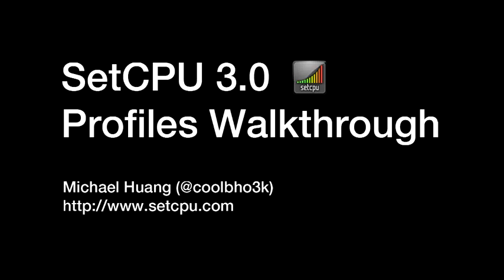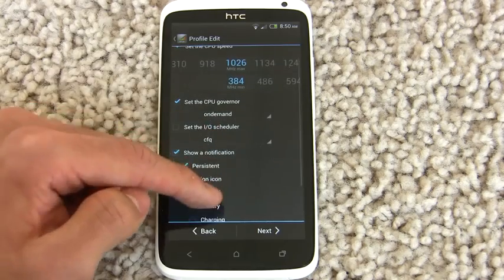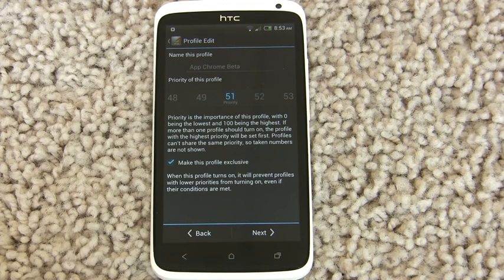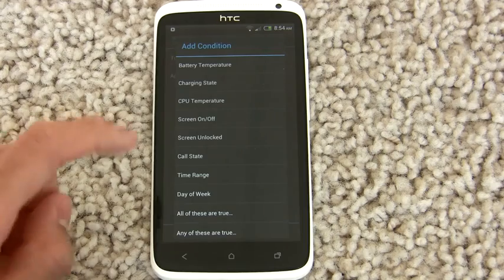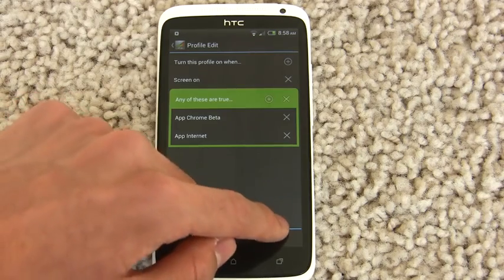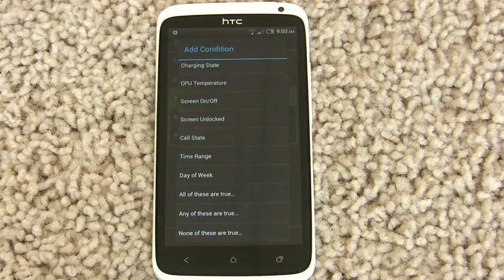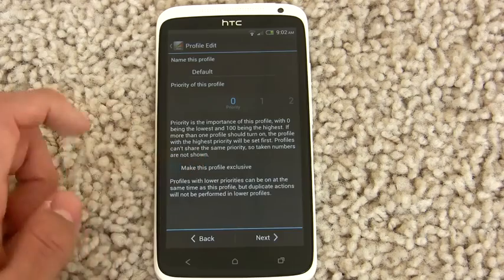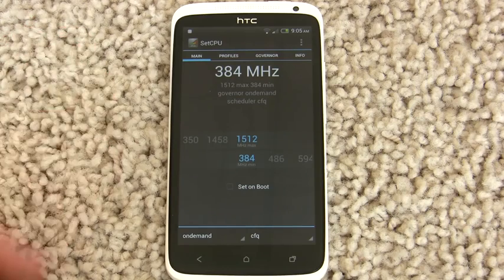SetCPU for Root Users For Android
SetCPU is a tool for changing the CPU settings on a rooted Android phone or tablet. SetCPU works with a great variety of Android devices and ROMs, including the HTC One series, Samsung Galaxy series, and Nexus devices. You're under control: SetCPU can improve your performance, save battery, or both!

Automate SetCPU with profiles! SetCPU allows you to set up powerful profiles to change your settings under certain conditions, such as what app is running, when the phone is asleep or charging, when the battery level drops below a certain point, when the phone's temperature is too high, or during certain times of day. See the screenshots for examples of how you might set up profiles.

SetCPU's wide feature set make it useful to Android beginners and enthusiasts alike. Accelerate your processor to unleash your phone's true multitasking potential, or dial your CPU's speed down to save battery.

SetCPU also includes a "voltage control" menu, available to certain devices with custom kernels that support it, to control undervolting to save even more battery. Undervolting is only available for certain kernels.

3.1.0
Hey guys! It's good to be back ;) I have been very busy with school for the past year. 3.1.0 is mostly a bug fix release for some standing issues, but expect much more frequent updates from now on.

- Added SUPERUSER permission.
- Fixed a bug where action bar menu items would sometimes not appear for the profiles menu.
- Fixed a bug where voltage items would appear in reverse with some custom kernels.
- Added an open source licenses menu item in About.

Mike "coolbho3k" Huang

Permissions:
Root: SetCPU needs root permissions to modify the CPU speed and other settings.

Read logs: is used for efficient app condition checking. That is currently all it's used for.

Start at boot: SetCPU will start a profiles service at boot, if enabled. It also sets default boot settings, if enabled. SetCPU does not run in the background if profiles are not enabled, and becomes inactive after settings, if any, are applied.

Wake lock: This prevents the phone from sleeping while stress testing and benchmarking.

Write external storage: SetCPU needs to read from and write to the SD card or internal storage to back up profiles.

Read phone state: The "in call" condition needs this to determine if the user is making a phone call or not, and trigger the profile if the user wants to.